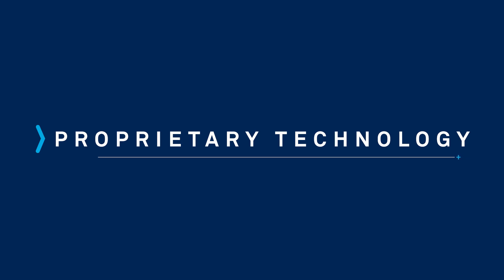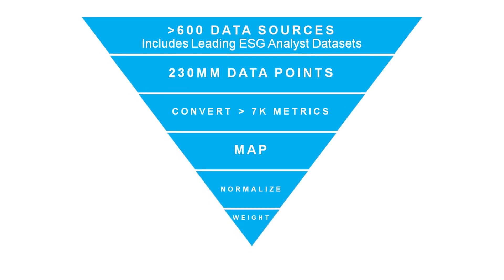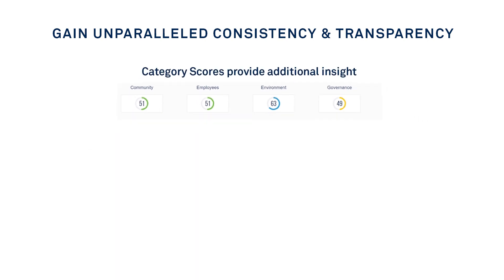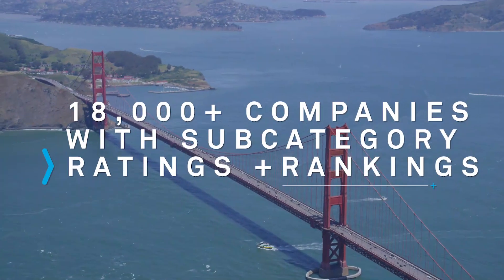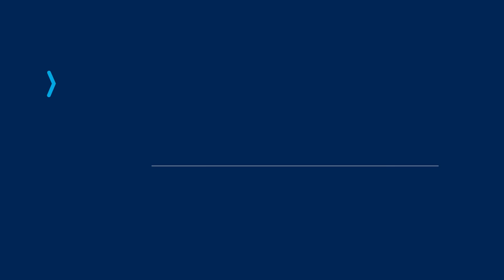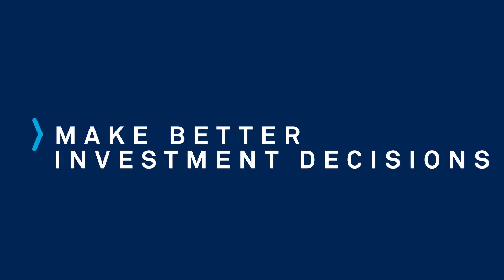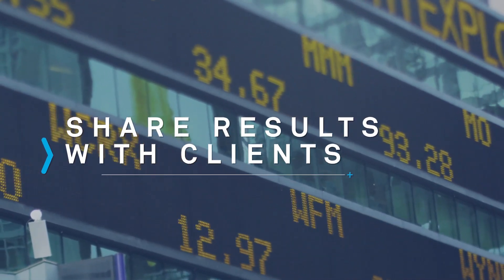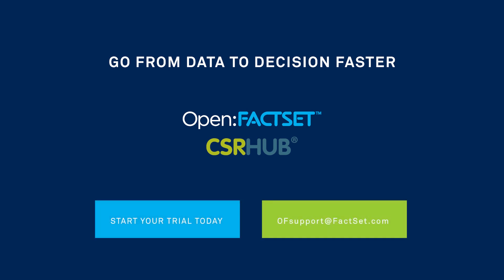CSRHub ESG Business Intelligence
CSRHub offers one of the world’s broadest and most consistent set of Environment, Social, and Governance (ESG) ratings, covering 19,000+ companies. Its patented Big Data algorithm combines millions of data points on ESG performance from hundreds of sources, including leading ESG analyst raters, to produce consensus scores on all aspects of corporate social responsibility and sustainability. Access this datafeed on the Open:FactSet marketplace.